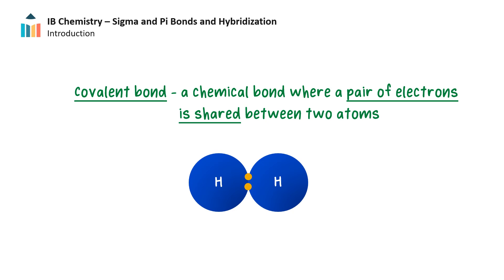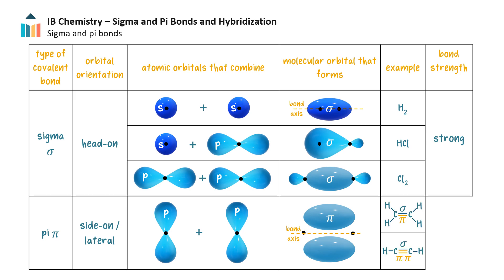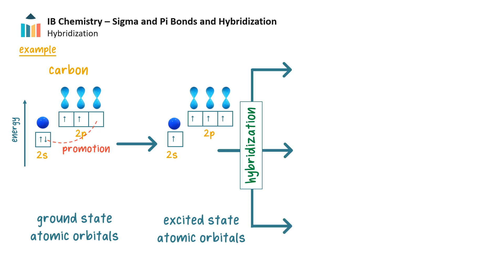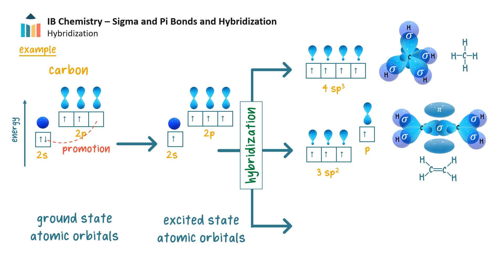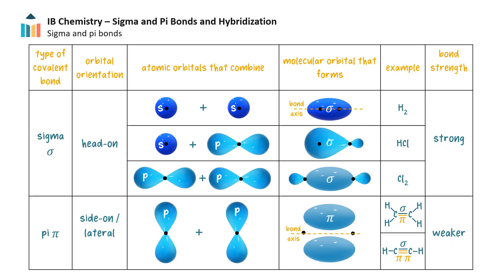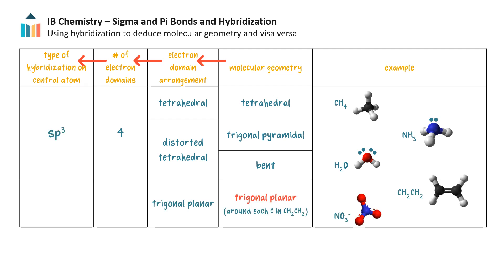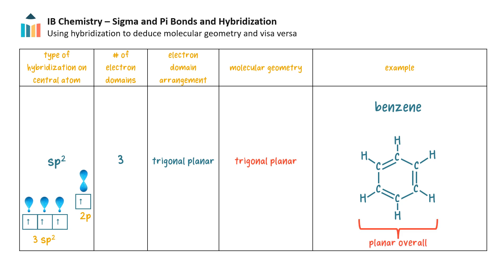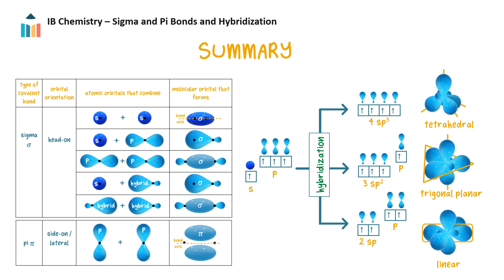Sigma and Pi Bonds and Hybridization [IB Chemistry HL]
The content of this video provides an in-depth overview of the formation of sigma and pi bonds and how to deduce their presence in molecules and ions. Additionally, the hybridization concept (sp, sp2, and sp3) is explained in all its details, including the relationship between Lewis formulas, electron domains, molecular geometry, and type of hybridization. Examples of molecules and ions are also shown to provide a better understanding of this topic.

"0:00 - Sigma and Pi Bonds
2:38 - Hybridization
8:35 - Hybridization and Lone Pairs
9:15 - Hybridization and Molecular Geometry
13:13 - Summary"